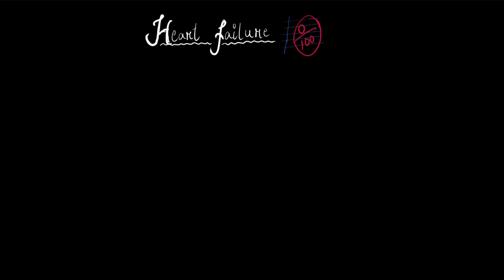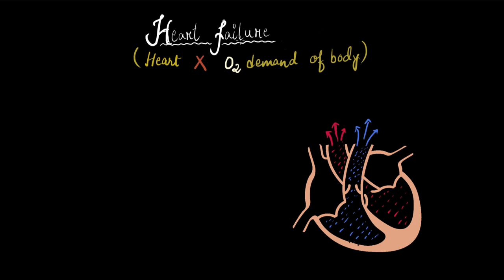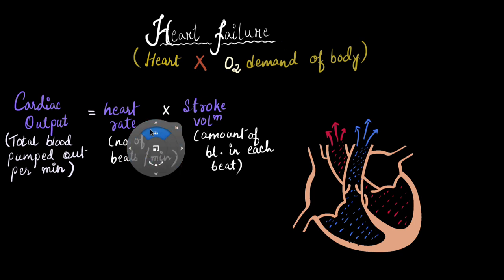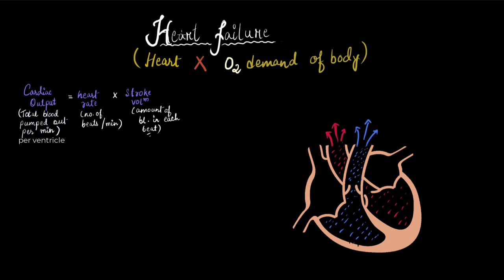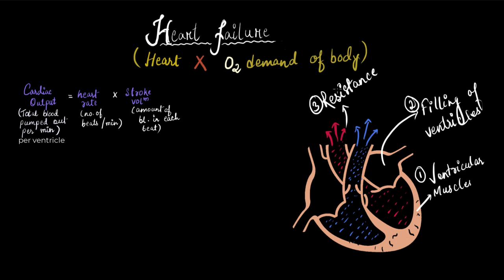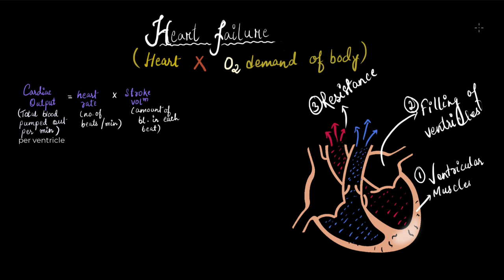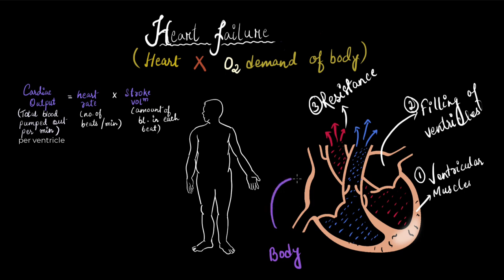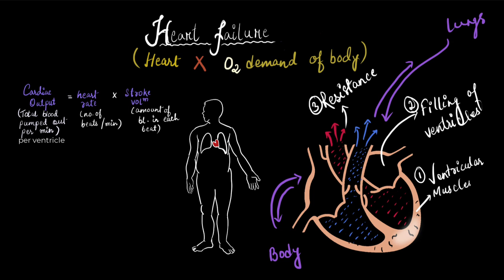Heart failure | Body fluids and circulation | Biology | Khan Academy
Here you can find out what doctors mean when they say "heart failure", and what leads to it.

00:00 Introduction
00:29 Heart failure
01:04 Cardiac output
01:56 Reasons behind a change in the stroke volume
03:44 Symptoms

Master the concept of “Regulation and disorders” through practice exercises and videos